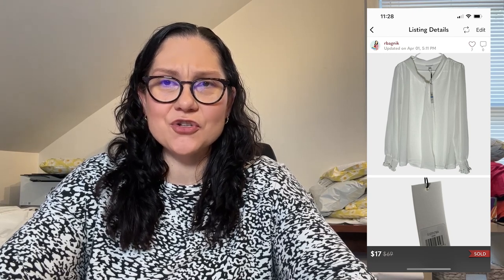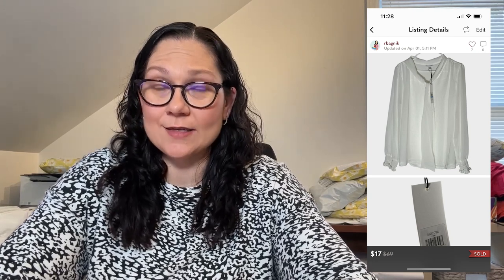Did I Make a Profit? Goodwill BlueBox Premium Apparel Box - What Sold in 90 Days on eBay & Poshmark?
Do you think this box was worth the investment?